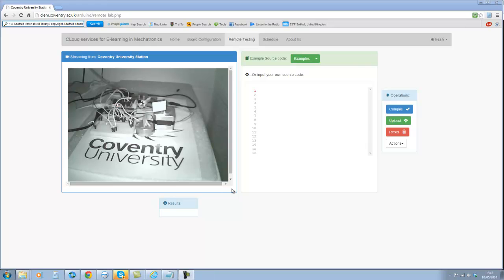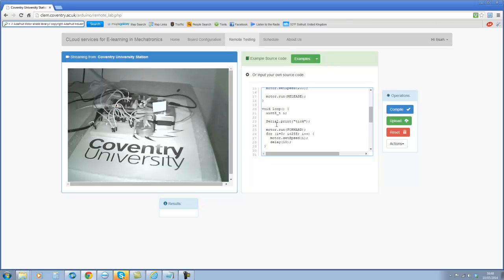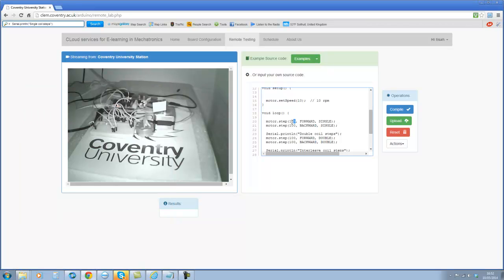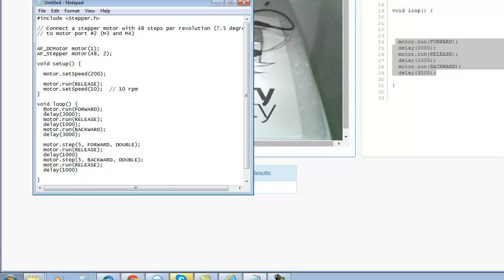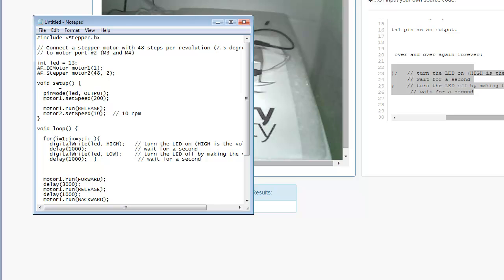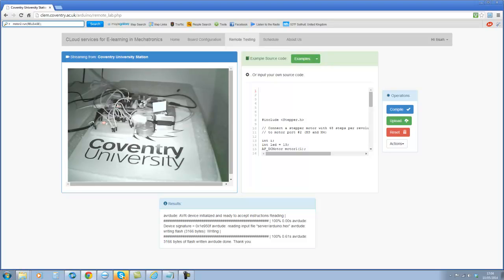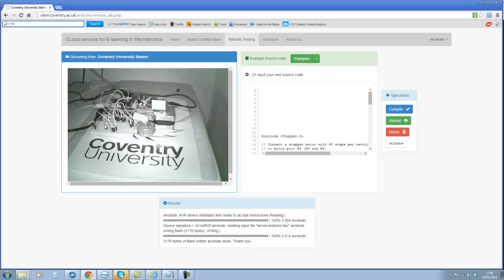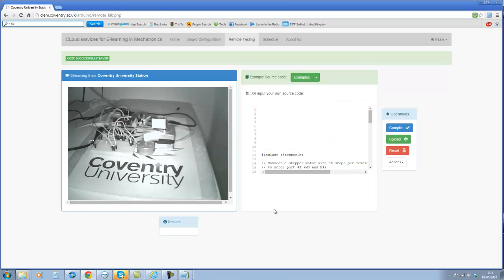CLEM Remote Labs 4 Arduino Challenge